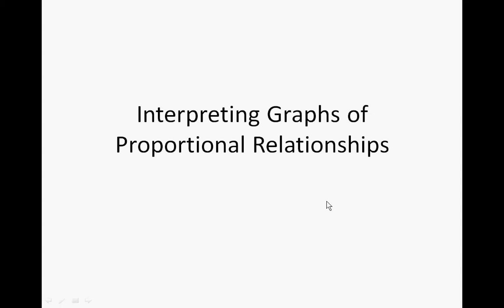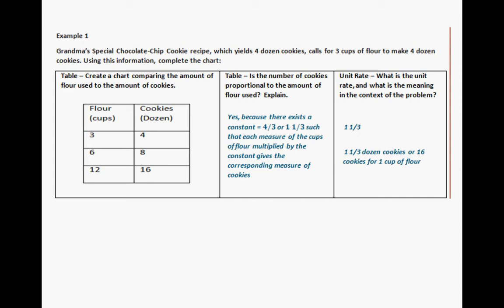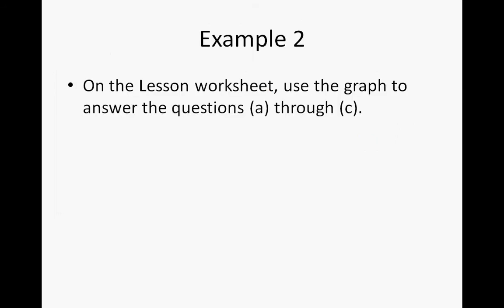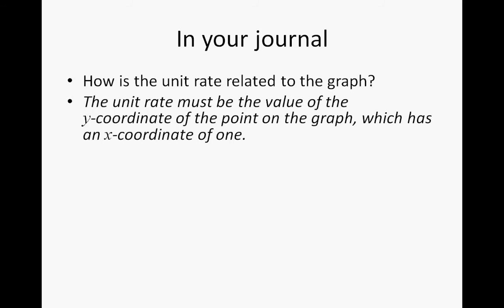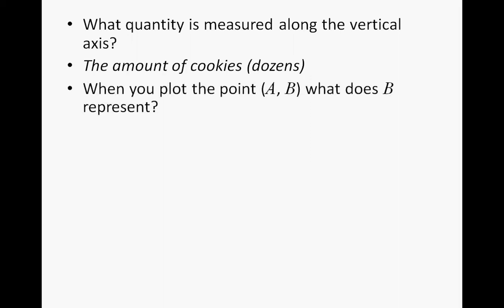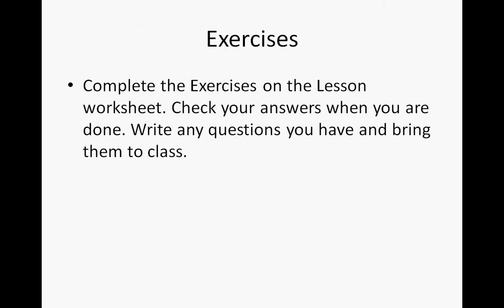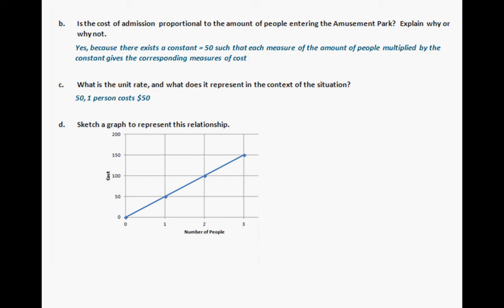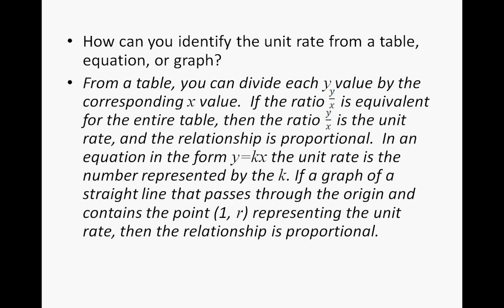10 Interpreting Graphs of Proportional Relationships